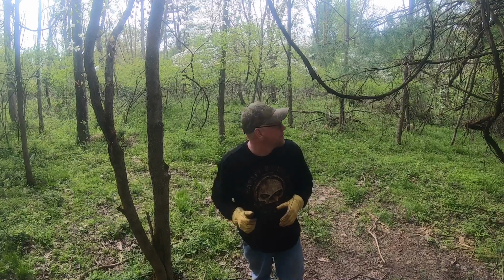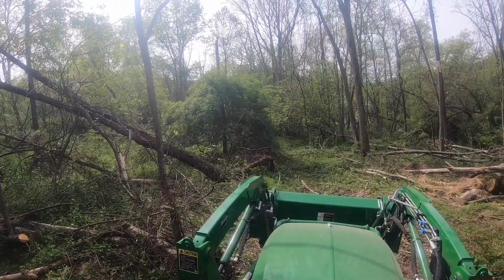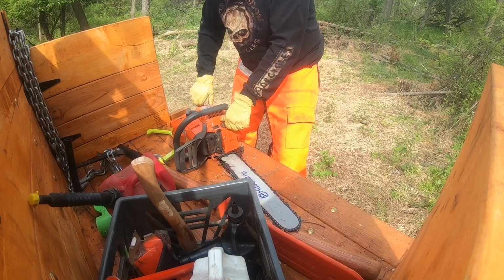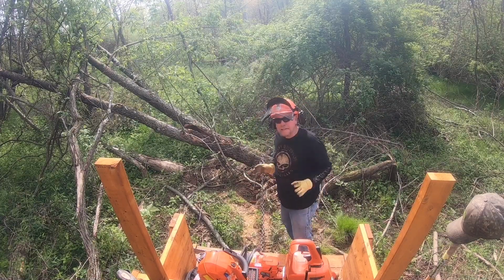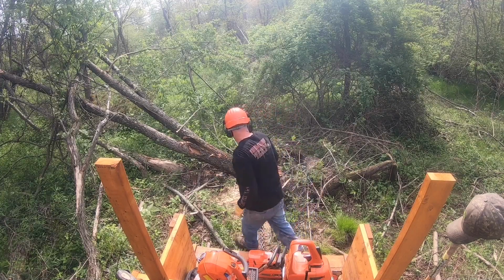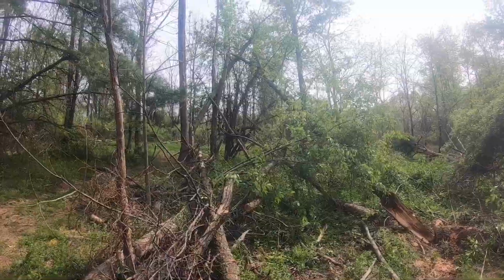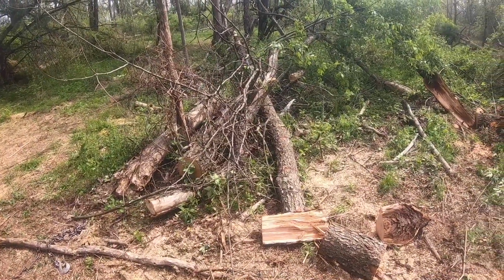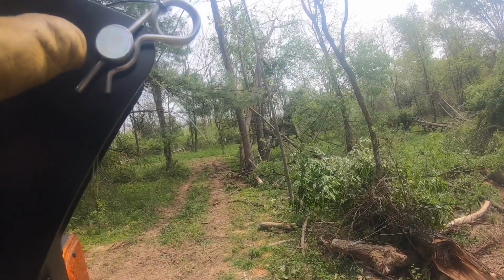Husqvarna 372XP and JD 2032R vs. leaning cherry tree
Husqvarna 372XP, 346XP, and T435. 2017 John Deere 2032R skidding some logs and making a leaning tree safe.  Also, some chainsaw tips for cutting a hanging tree and how to properly lubricate your bar sprocket.